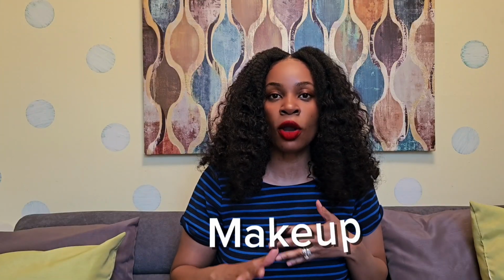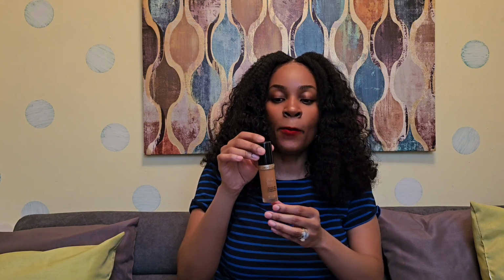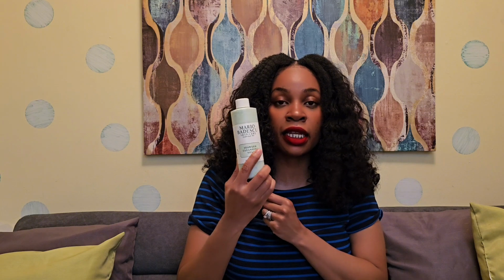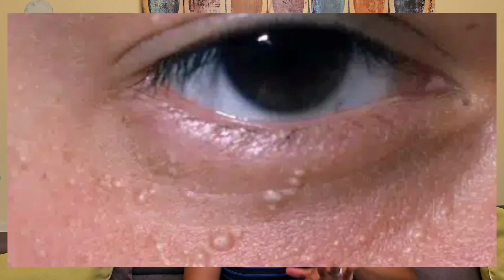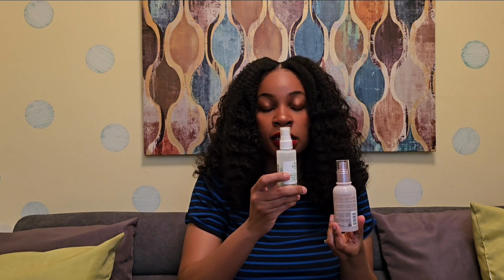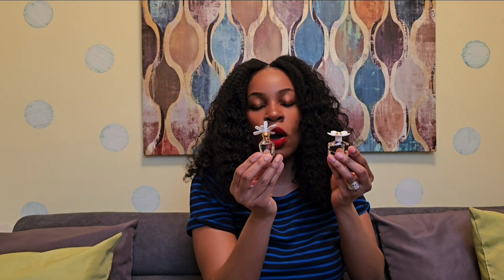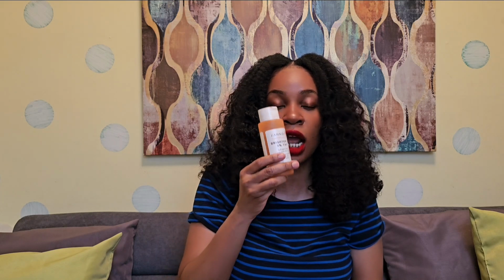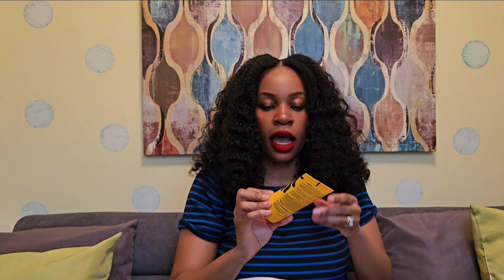Sephora Savings Events| Products You'll LOVE: Top Picks You Need to Try ft Ordinary, Amika, Mercier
Hello Lovelies,

Looking to snag some beauty and hair goodies without breaking the bank? 🌸 In this video, we'll take you through the best affordable picks from the Sephora Spring Sale! Whether you're a makeup lover, skincare and haircare enthusiast, or looking to refresh your beauty routine, we've got you covered with top-rated products that won't hurt your wallet. From drugstore dupes to high-quality essentials, find out how to save big and still get premium beauty at a budget-friendly price.

Shop smart and elevate your beauty game during the Sephora Spring Sale! 💄✨

Catch up with me: Instagram @mrsgliving

Items mentioned:
topical under eye patch
topical fade cream
Donna karen deordorant
Fresh Rose Water
ON' TIL Dawn Mattifying Setting Spray